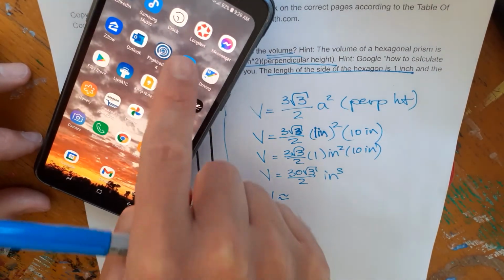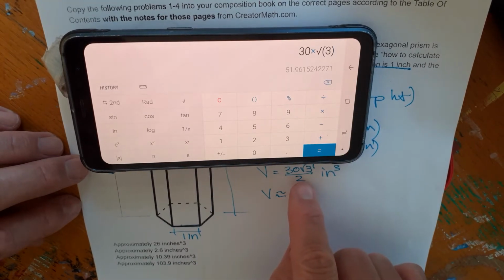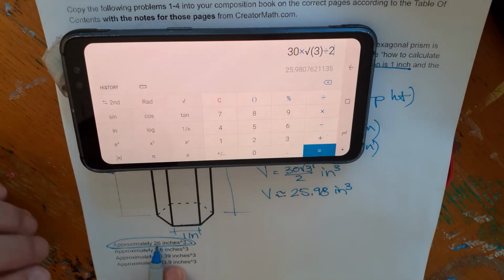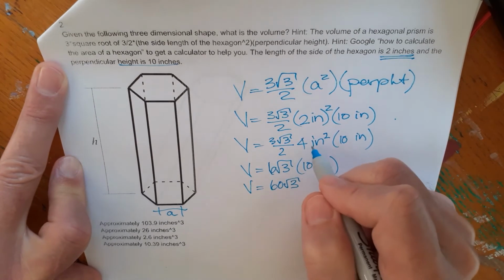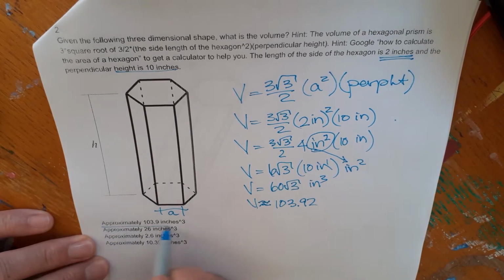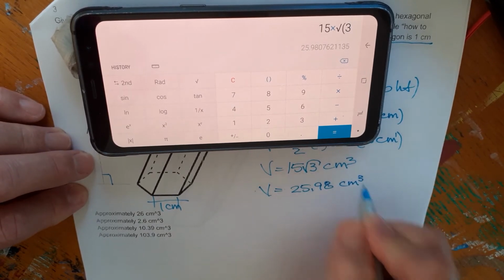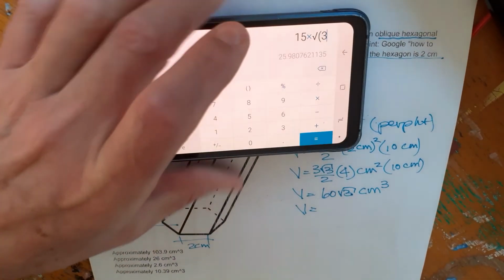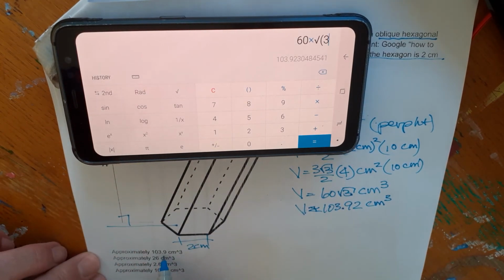Geom Sem 2 03 Solids 06 Volume of Hexagonal Prisms & Slant OPs Practice CreatorMath.com